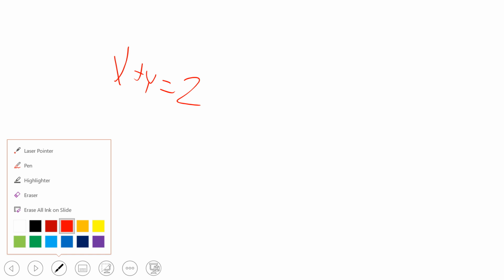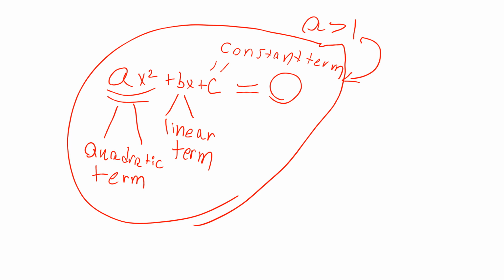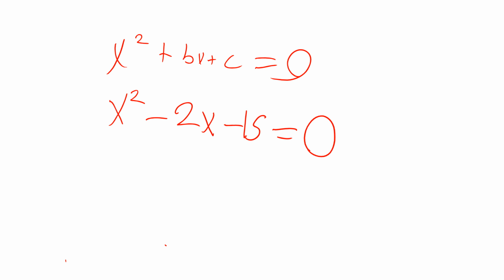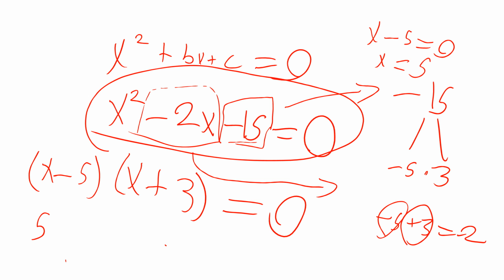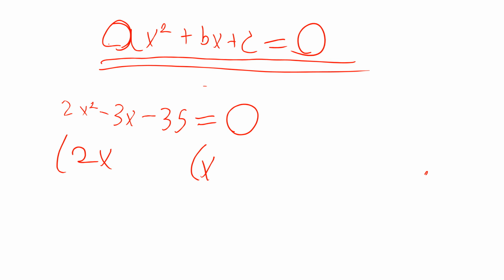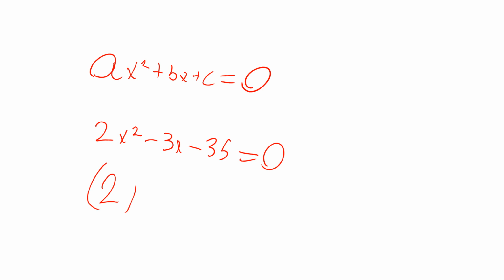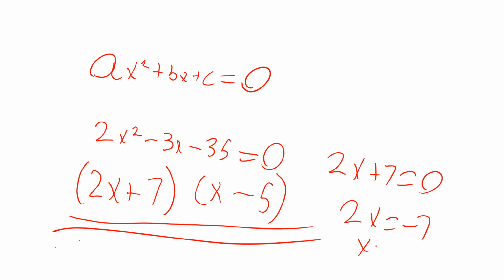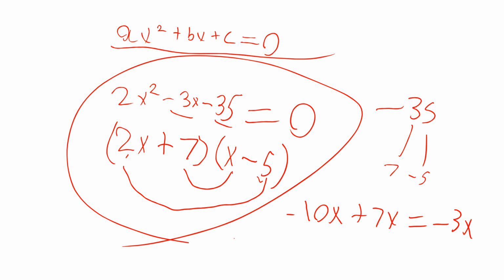Introduction to quadratic equations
This Algebra 1 video explains the components of quadratics, and factoring quadratics.